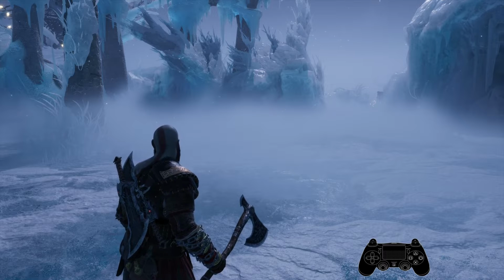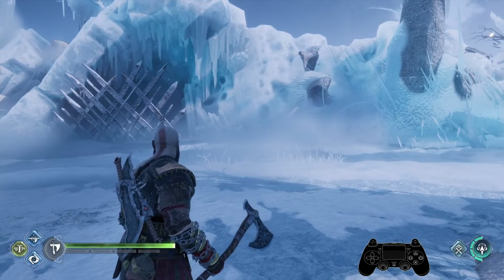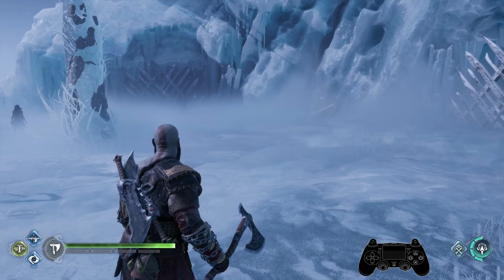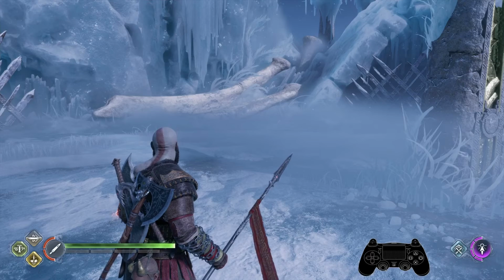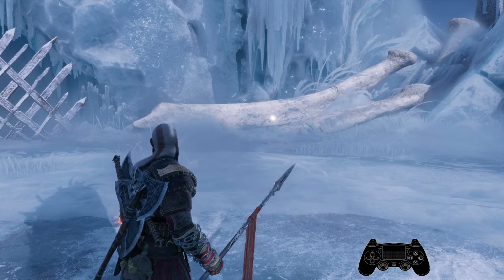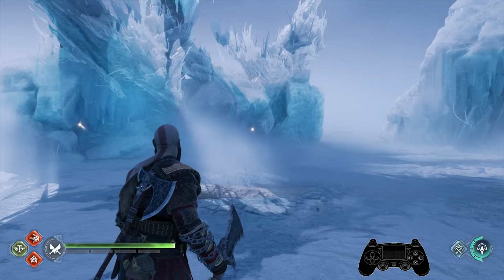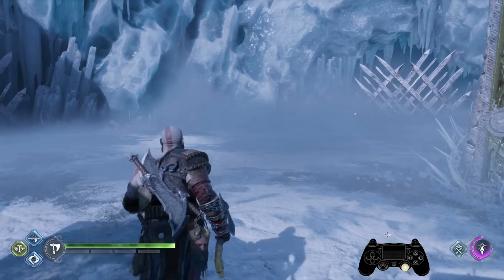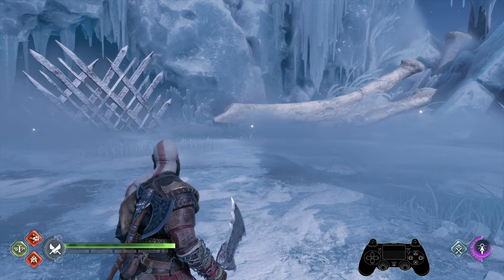In-Depth Guide to Animation Cancels in God of War Ragnarok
This is my guide to help you learn all the animation cancels I use to make combat more interesting.  Hope y'all enjoy!

00:00 - Intro
00:34 - Video Starts
00:45 - Fast Recall Axe
01:42 - Kick into Hyperion Pull
02:51 - Kick into Hyperion Pull Example on Enemy
03:06 - Fast Charge Up Axe (without the skill)
04:28 - Fast Charge Up Axe Example on Enemy
04:46 - Fast Throw Spears
05:40 - Hyperion Pull Combined with Spear Drill
07:45 - Hyperion Pull Combined with Spear Drill Example on Enemy
08:01 - Hyperion Pull Combined with Gale Force
10:42 - Hyperion Pull Combined with Gale Force Example on Enemy
11:06 - Thanks for Watching!

(As a note, whenever I say 'X' in the input directions below, I'm referring to 'dash/dodge' - you will click X plus a direction input like forward or backwards)

Fast Recall Axe - Throw axe, X, Triangle

Kick into Hyperion Pull - Throw axe, X, Triangle, R2, Left D-pad, L2, R1

Fast Charge up Axe - (Start Barehand) R1, X, Triangle, R1, L2, R2, Hold triangle on axe return.  You can hold triangle when you first click it as well.

Fast Throw Spear - Slide index finger from L1 to L2 and click R1 (Timing is a little hard)

Hyperion Pull + Spear Drill - Throw axe, X, Triangle, R2, Down D-Pad, L2, R1, (hold the L2 and R1), Left D-Pad, Release L2 and R1.

Hyperion Pull + Gale Force - Throw axe, X, Triangle, R2, Down D-Pad, L2, R2, (Hold the L2), Left D-Pad, R1, Release L2 and R1.